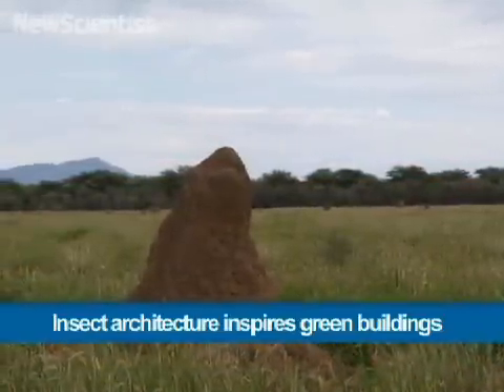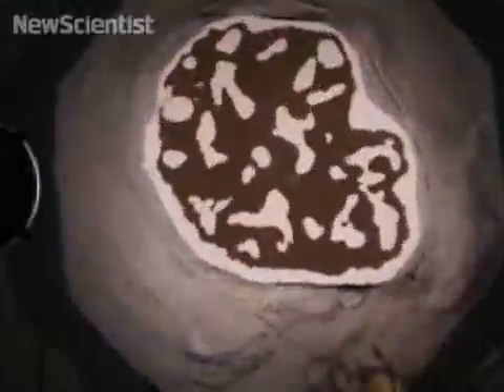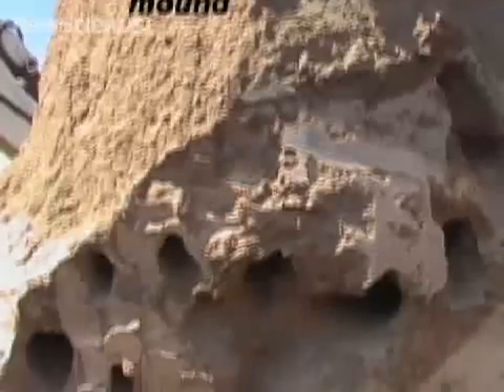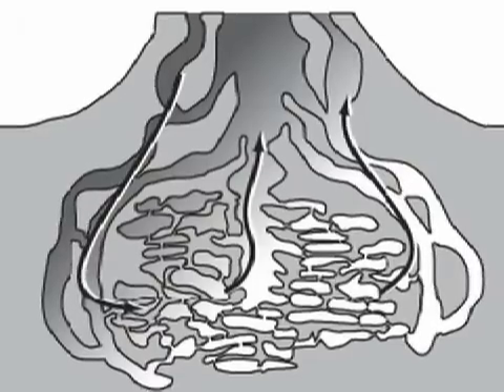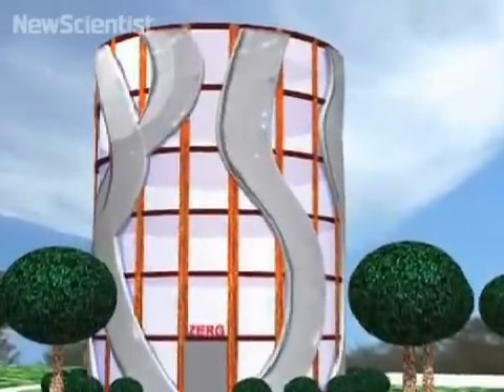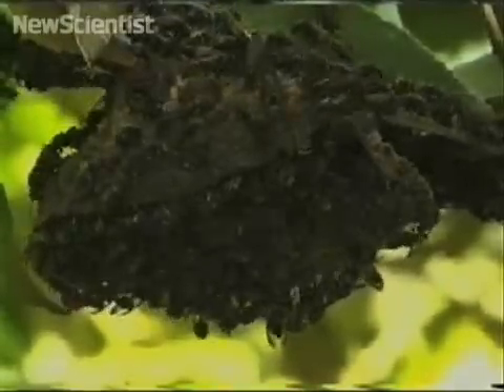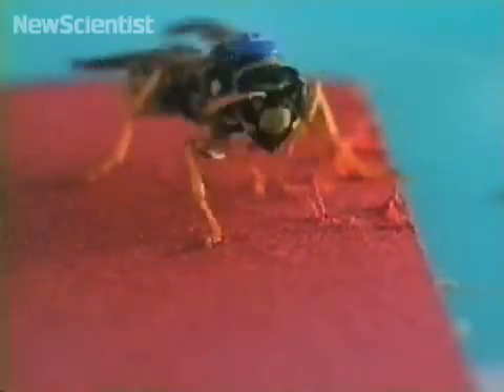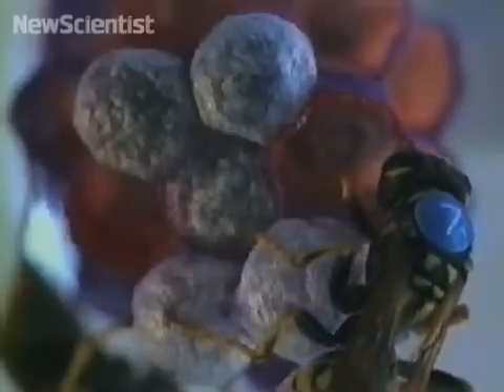Insect architecture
Termites and wasps could help us design the eco-cities of the future